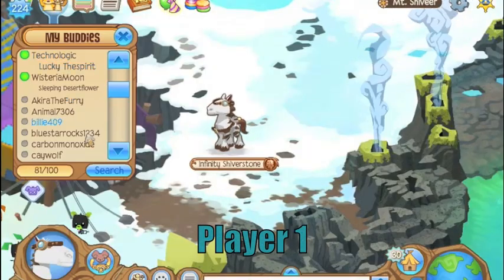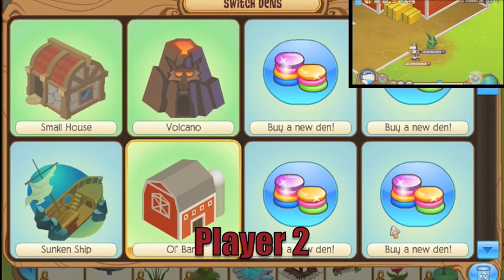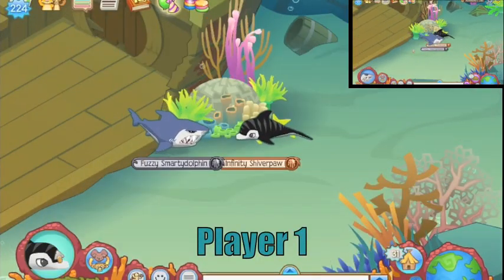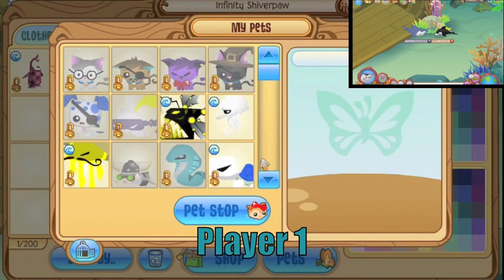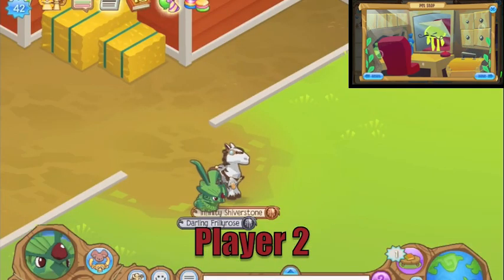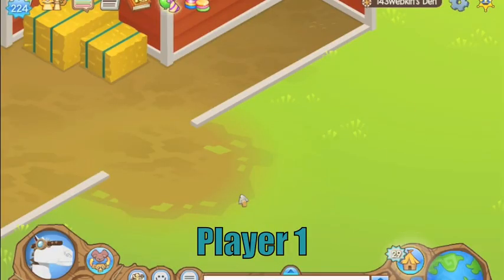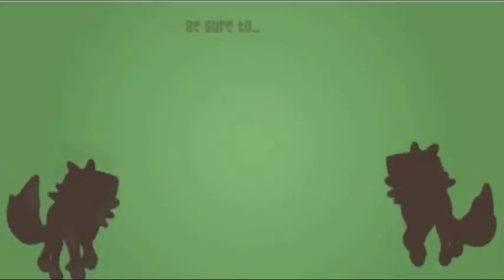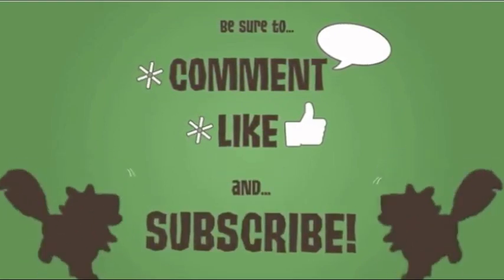[Animal Jam] How to Become INVISIBLE! (Works 2015)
A simple little trick on how to become completely invisible on Animal Jam.